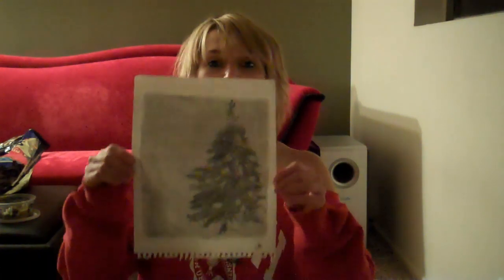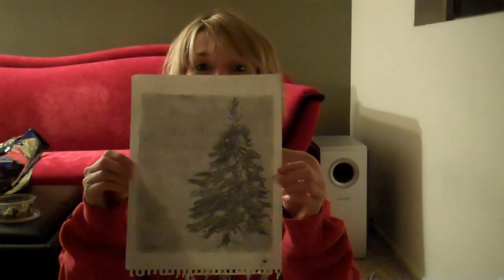Lady Jules Art Blog 3